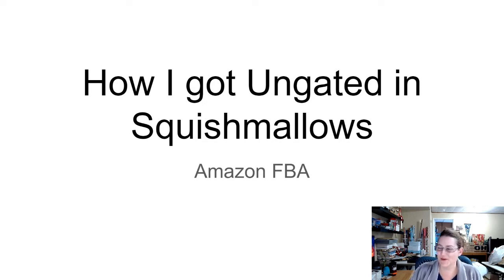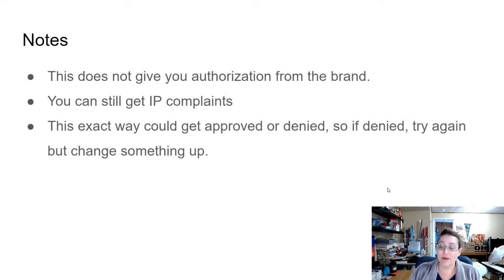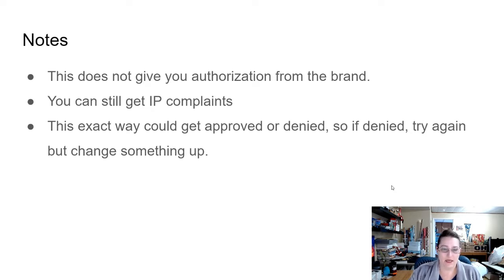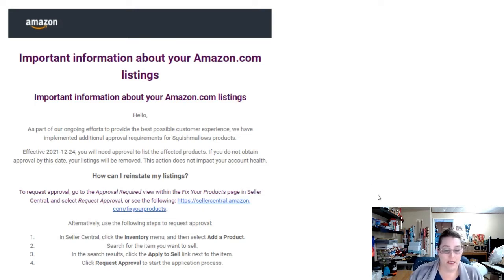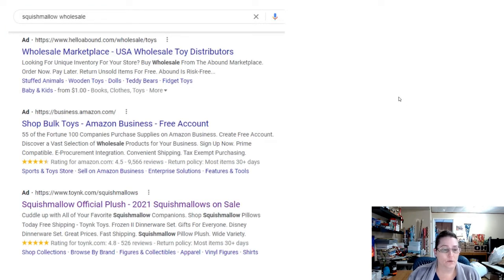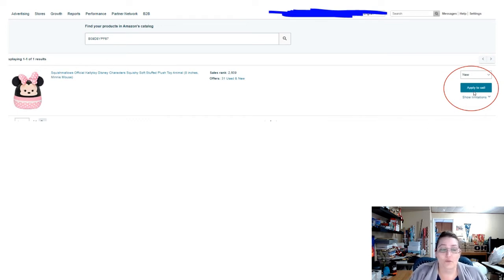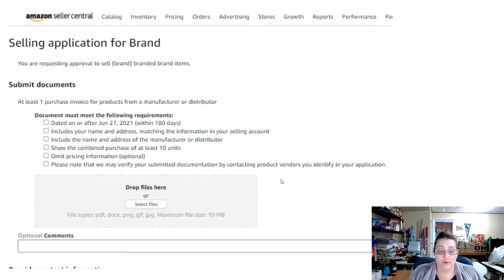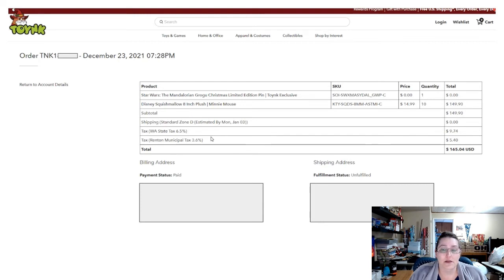How I got Ungated in Squishmallows ~ Amazon FBA ~ Dec 2021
NOTE: My partner did this method and it took 3 tries to get approved.

Reselling became my passion back in 2015 after being laid off multiple times. It allows me to have the flexible time I craved to enjoy and be present for my kids and family. Over the years, my sales have grown to over 6 figures and include many platforms such as eBay, Etsy, Poshmark, but mostly Amazon FBA. On the Channel, I share my journey, ideas, news, and tips with others.

Fetch Rewards: 649XC Shop
Pogo: 3D18K

Un-Gating:
Nike/Underarmour: Eastbay is hit or miss, Finishline also suggested